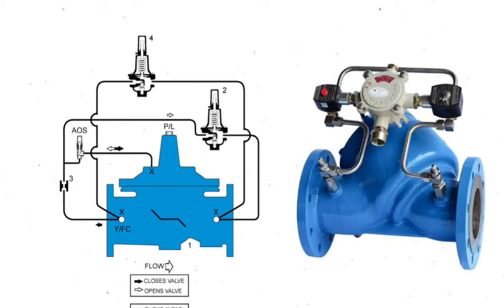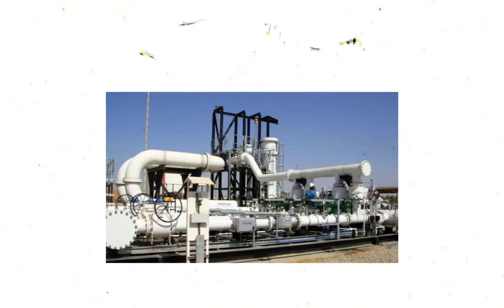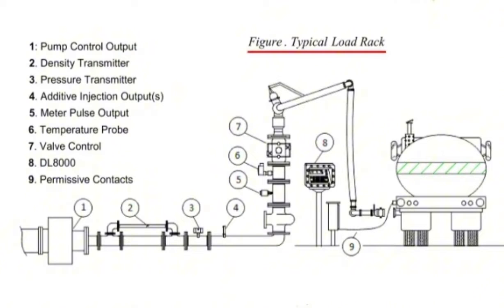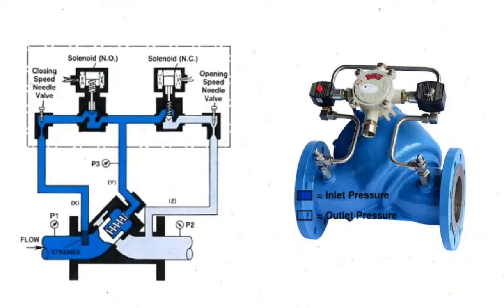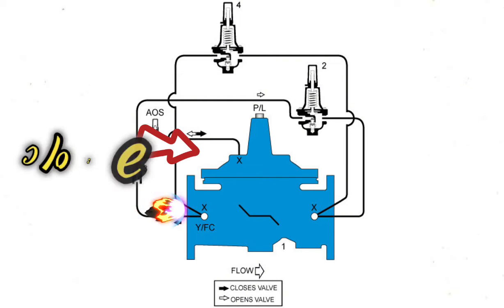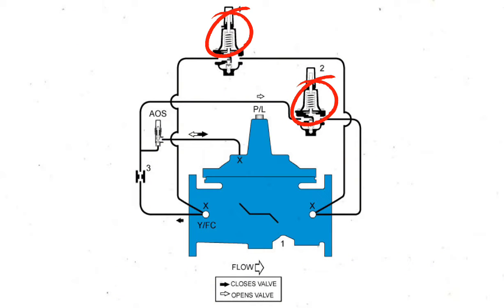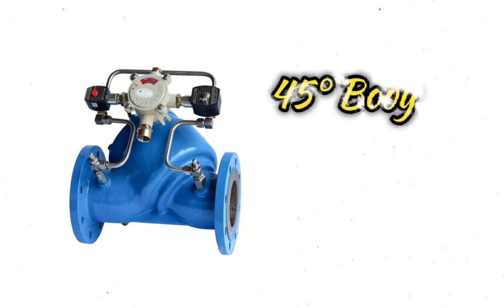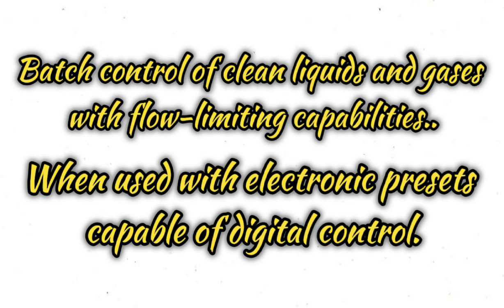Digital Control Valve Operation| Digital Control Valve Working Principal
The digital control valve has 2 Solenoid Valves installed on the left and right side of the valve.
Digital Control Valve DVC works in the Balanced Piston.
Digital Control Valve Mostly Used on Metering Skid.